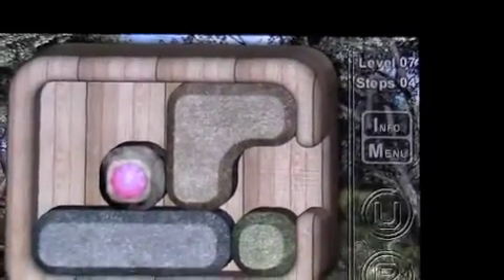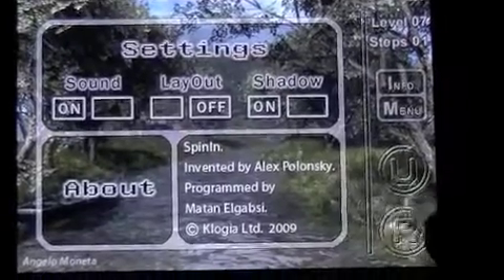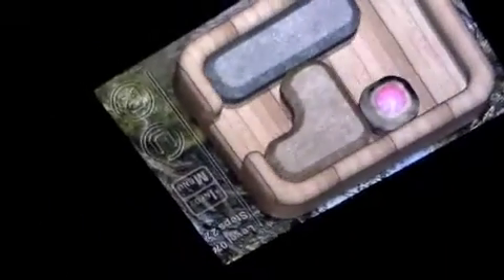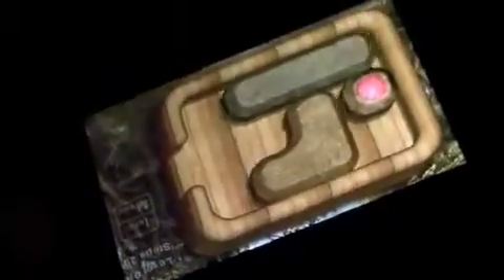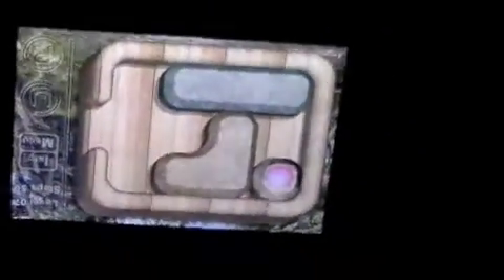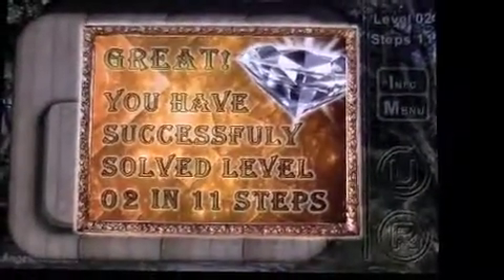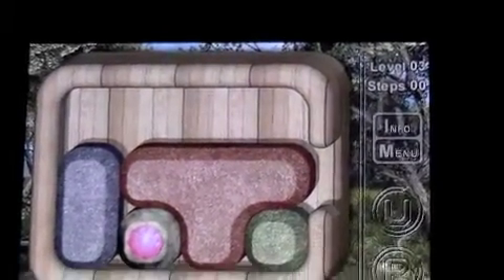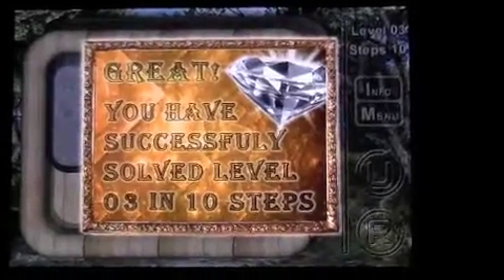Spinin iPhone app review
Cost: $0.99 Developer: Klogia Category: Games